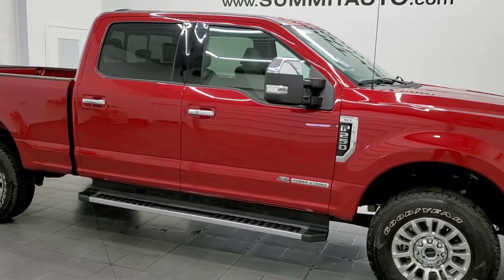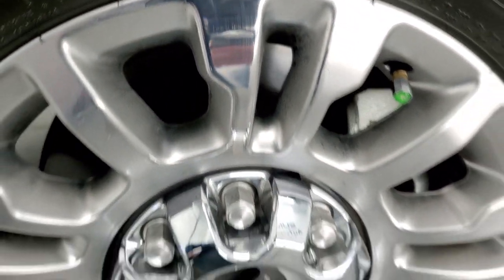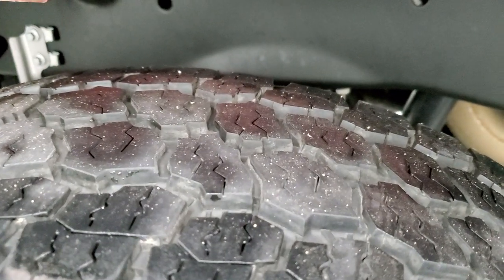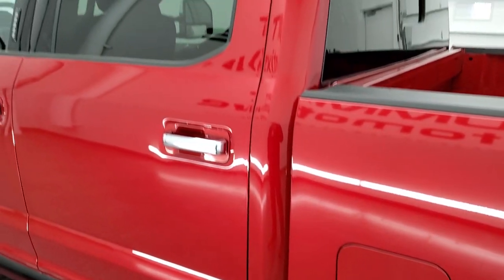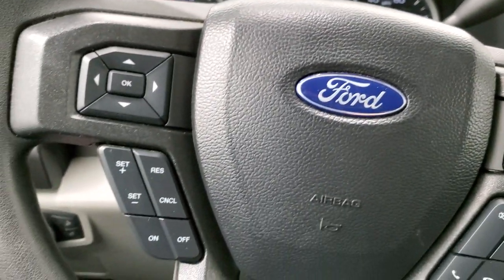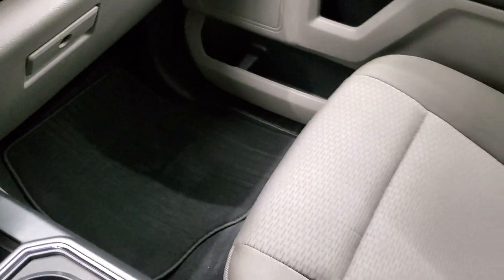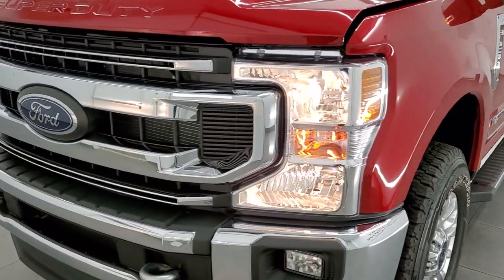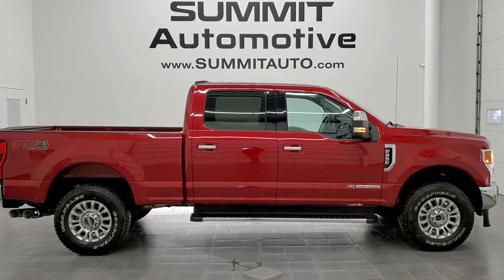2021 FORD F250 XLT CREW SHORT RAPID RED POWERSTROKE DIESEL WALKAROUND OVERVIEW 12713Z SOLD!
This 2021 FORD F250 XLT CREW SHORT RAPID RED POWERSTROKE DIESEL FOR SALE IN FOND DU LAC OSHKOSH WISCONSIN 54935 is the vehicle we did walk around review of today.

Thank you for checking out this video of this 2021 FORD F250 XLT CREW SHORT RAPID RED POWERSTROKE DIESEL FOR SALE IN FOND DU LAC OSHKOSH WISCONSIN 54935

STOCK: 12713Z
PRICE: $70,999
MILES: 3,177
MAKE: FORD
MODEL: F250
VIN: 1FT7W2BT3MED37805
LOCATION: FOND DU LAC OSHKOSH WISCONSIN, 54937 TRUCKS ON 41

1 OWNER! CLEAN TITLE HISTORY! CLEAN CARFAX! 6.7 Liter V8 Powerstroke Diesel, 475 Horsepower, 1,050 Lb.-ft Torque, Full Four Door Crew Cab, Short Box 6 1/2 Foot Shortbox, XLT Package, 10 Speed Automatic Transmission, Turn Dial 4x4 Four Wheel Drive 4WD, FX4 Offroad Suspension Package, Factory GPS Navigation System, Reverse Backup Camera Rearview Camera, Blind Spot Monitoring with Rear Cross-Path Detection, Power Driver's Seat, Dual Heated Seats, Non Smoker, Gray Cloth Seats, Bucket Seats, Full Towing Package with Receiver Trailer Hitch, Wiring and Transmission Cooler Tow Package, 6 Upfitter Switches, Factory Brake Controller, Factory Exhaust Brake, Powerscope Tow Power Mirrors that Power Telescope and Power Fold in with Built-in Directional Signals, Advancetrac with Roll Stability Control Traction Control, HDC Hill Decent Control, 3.31 Gears with Limited Slip Differential, Goodyear Wrangler All Terrain Adventure LT275/70 R18 Tires, Chromed Alloy Rims Premium Wheels, Four Wheel Disc Brakes, Factory Chromed Stepbars, Bedrail Covers, Fog Lights, Securicode Driver Side Doorcode Keyless Entry, Locking Tailgate, Chrome Tipped Exhaust, Chrome Trimmed Grill, Chrome Trimmed Mirrors, Side Box Tie-downs, AM / FM Radio Tuner, Sirius/XM Satellite Radio Capabilities Sirius / XM, Sync 8" Touchcreen Radio, Microsoft SYNC System with Bluetooth, Hands-Free Audio System Blue Tooth, Android Auto Compatible, Apple Car Play Compatible, USB C Jack, USB Jack Portable Audio Connection, Adjustable Height Seatbelts, Driver and Passenger Front Air Bags, L.A.T.C.H. Child Safety System, Side Curtain Air Bags SRS Safety Restraint System, Multi-Function Steering Wheel Controls, Compass, Outside Temperature Display and Mileage Display, Factory Floormats, Storage Compartment Under Rear Seats, Air Conditioning AC, Cruise Control, Power Locks, Power Windows, Automatic Headlights Autolamp, Tilt/Telescope Steering Wheel, 110V / 400W Auxiliary Power Outlet, 3 Year / 36,000 Mile Remaining Factory Bumper to Bumper Warranty, Whichever comes first, 5 Year / 60,000 Mile Remaining Powertrain Factory Warranty, Whichever comes first, Rapid Red Tintcoat, ONE OWNER! CLEAN AUTOCHECK! Very very clean inside and out! This is one of the sharpest 2021 Ford F250 crewcab shortbox 3/4 ton diesel trucks on our lot! Make your move before this super clean 4wd is gone!

STOCK: 12713Z
PRICE: $70,999
MILES: 3,177
MAKE: FORD
MODEL: F250
VIN: 1FT7W2BT3MED37805